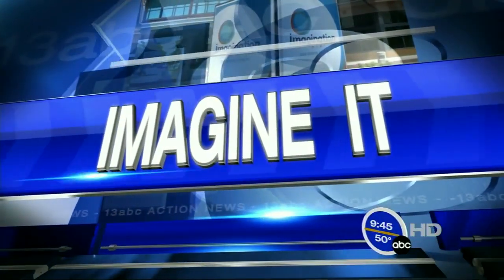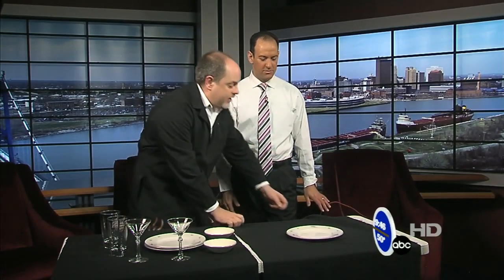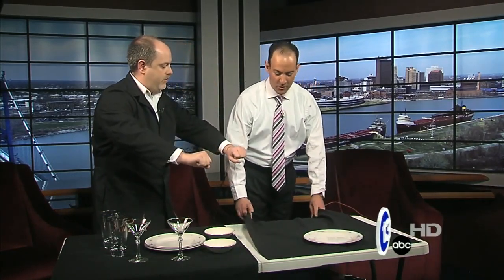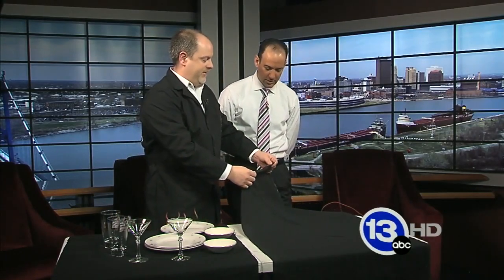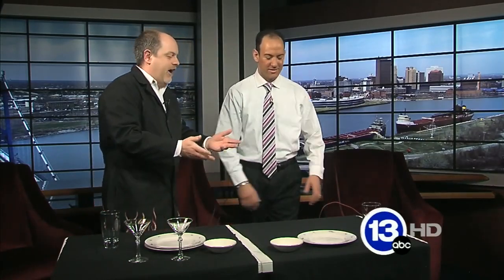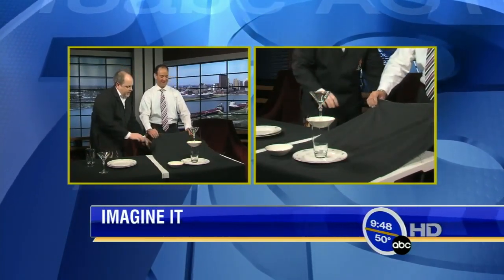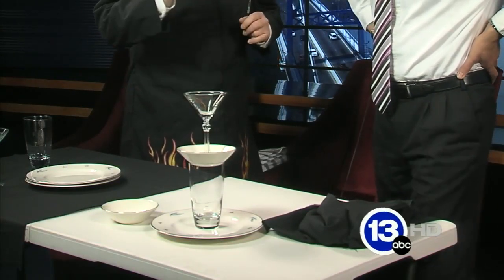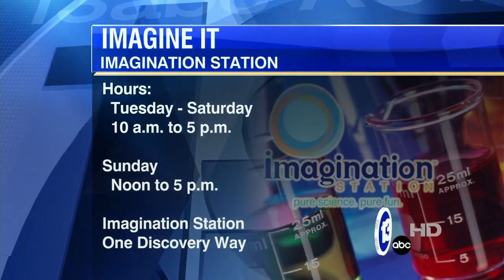The Tablecloth Pull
Chief Scientist Carl Nelson teaches us the physics behind pulling a tablecloth off a table without breaking anything.